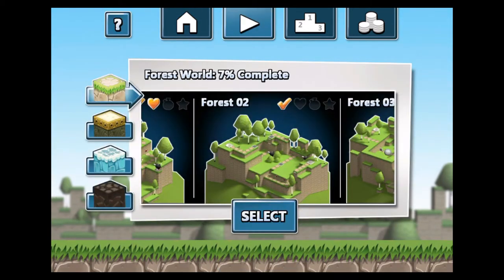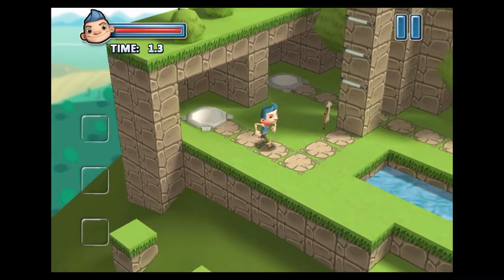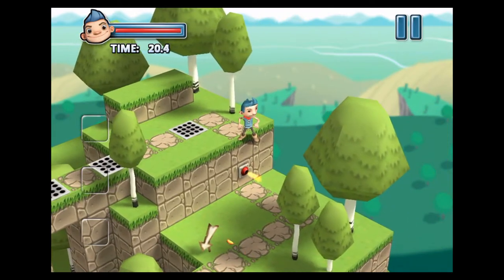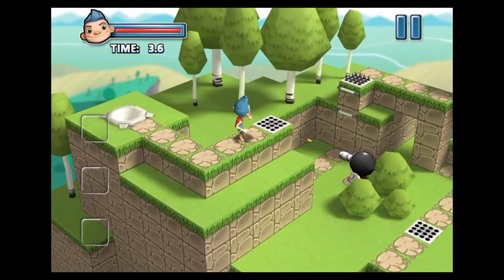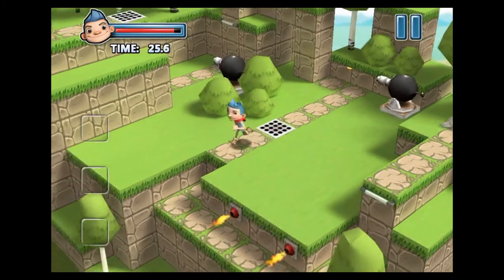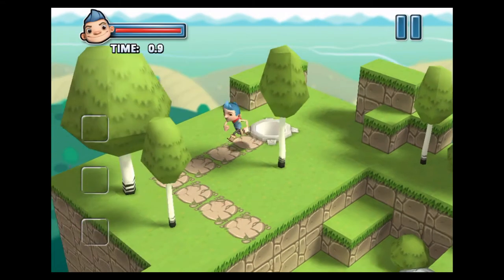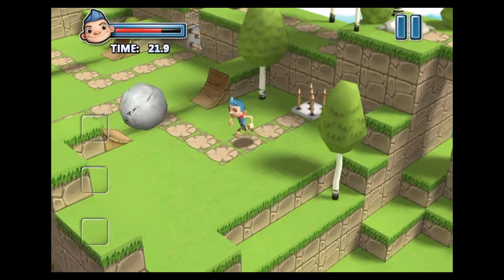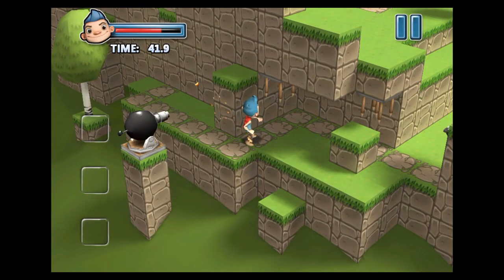THIS COULD HURT GAMEPLAY FOR IOS!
Please keep in mind my mobile app videos are not meant to be walkthrough's or tutorials or spectacular gameplay videos. I obviously don't have the time to become a pro at everything I play. The gameplay videos are merely to show viewers what the game looks, and sounds like, and to get a general idea of the physics of the game, so hopefully they can make an informed decision as to whether or not they will install/buy the app.

In this video I show my viewers and subscribers some gameplay of This Could Hurt which is available in the App Store for .99. The video was recorded using Display Recorder and then was edited/rendered in Sony Vegas 10.

This Could Hurt.
Developer: Chillingo Ltd.
Cost:  .99

Requirements: Compatible with iPhone 3GS, iPhone 4, iPhone 4S, iPod touch (3rd generation), iPod touch (4th generation) and iPad.Requires iOS 4.2 or later.

 Drop by my Facebook page and say hello.

Intro was made by Matt from these *MUST* check out channels!

Outro was created by Danny from DannyJProductions & includes my intro.